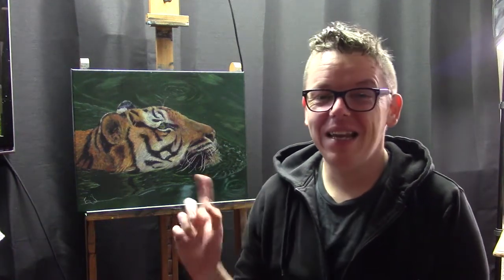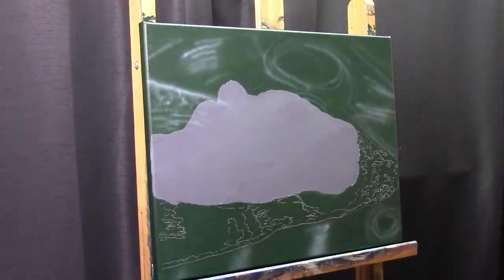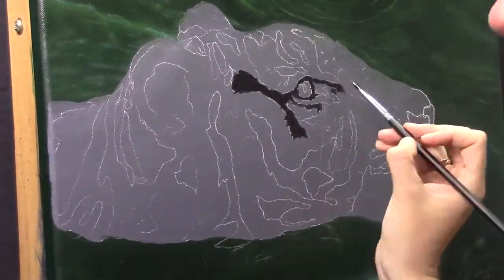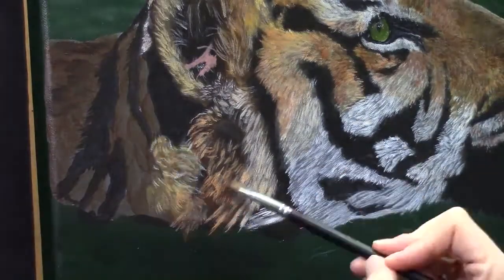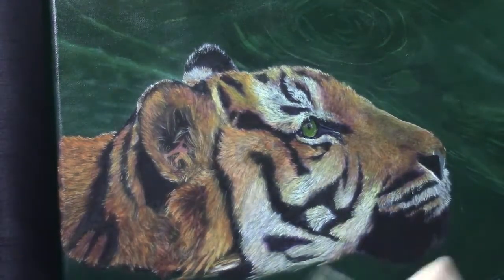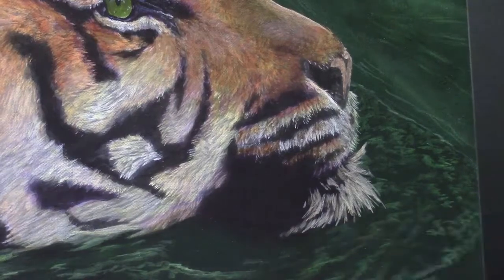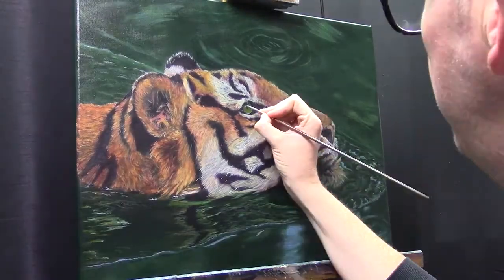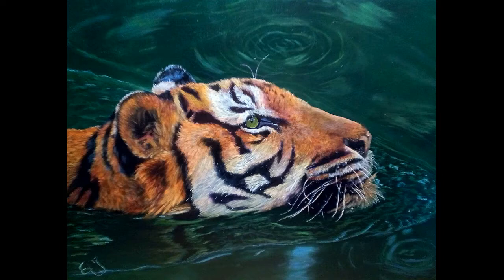How to paint a tiger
In this tutorial I show you how I paint a tiger! (the competition is over, so thank you all for voting! This painting is ranked 8th out of 350 paintings!!!)